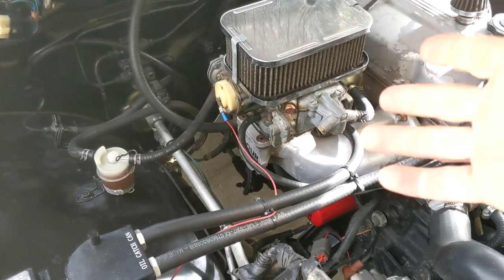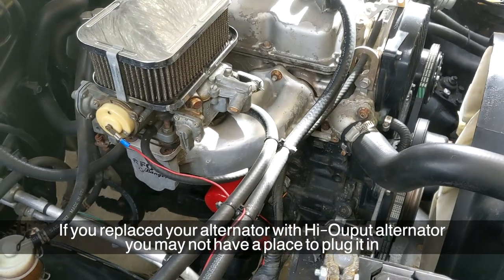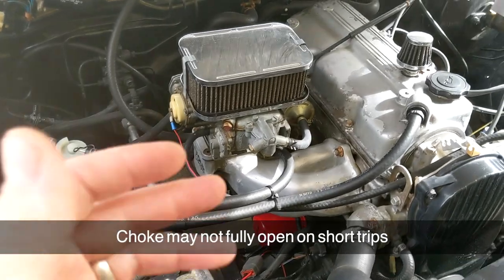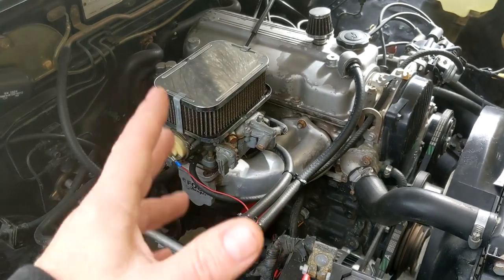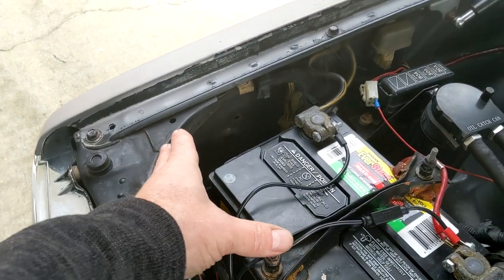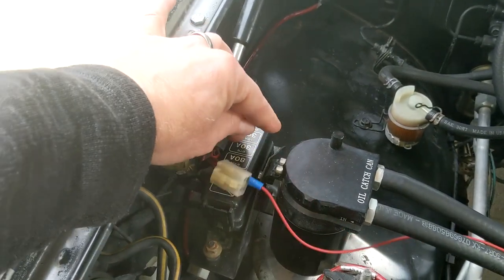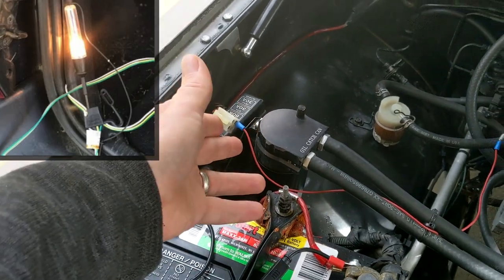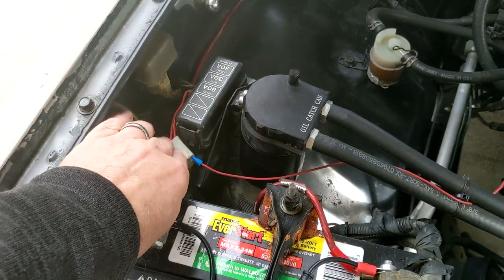Electric Choke Wiring Weber 32/36 | Mazda B2000 B2200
In case you were wondering where to connect the electric choke wire on the Mazda B2000 or Mazda B2200, this video should help if you are using a Weber carburetor?